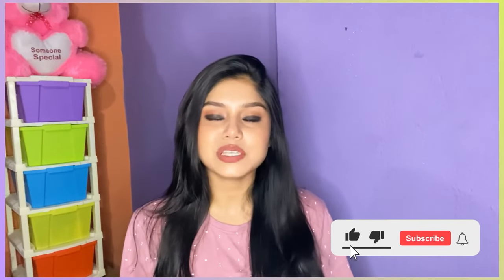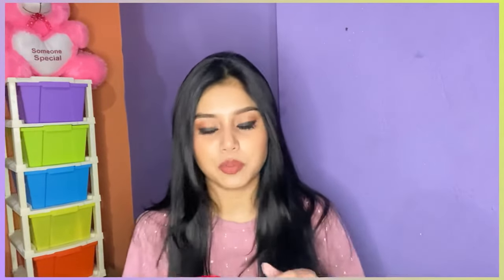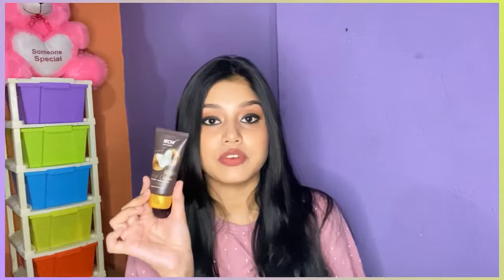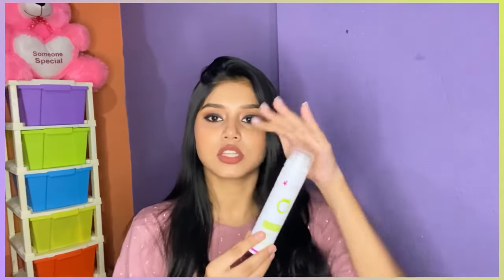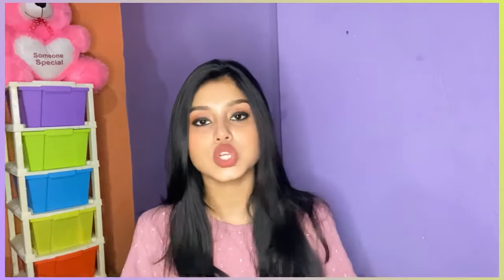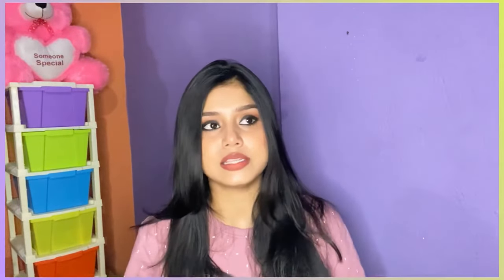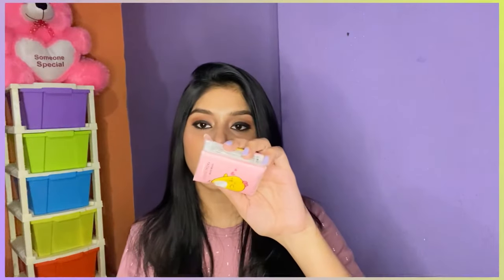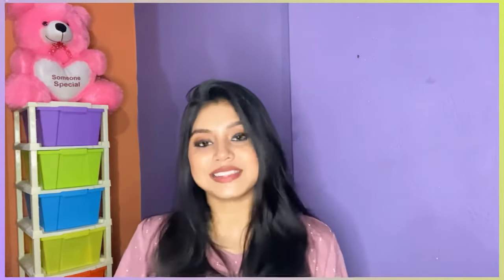College & School Must haves/Handbag Essentials/ Emergency kit essentials / Simran Dwivedy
Hy everyone hope you all are doing good, In today’s video i shared An Emergency kit essentials .

Products Links-

Dettol Sanitizer-
Wow hand cream-
everteen panty liner-
everteen pads-
Engage pocket perfume-
Yardley pocket perfume-
Miniso pocket perfume-
Mini Rose water-
Miniso Tissue paper-
Small pouch-